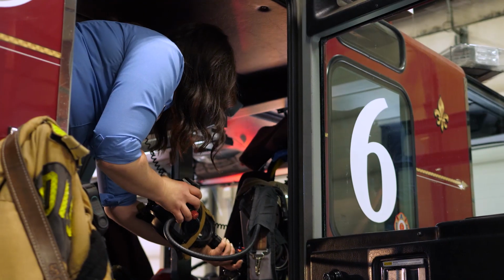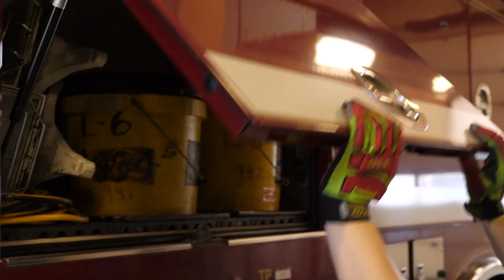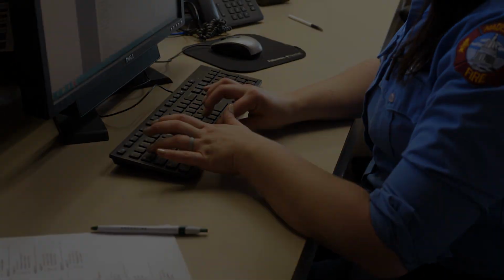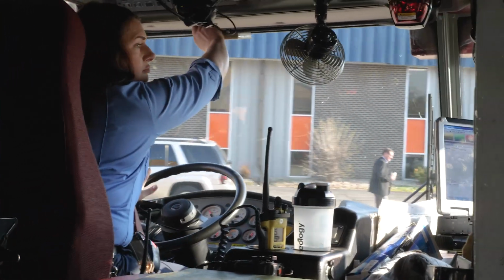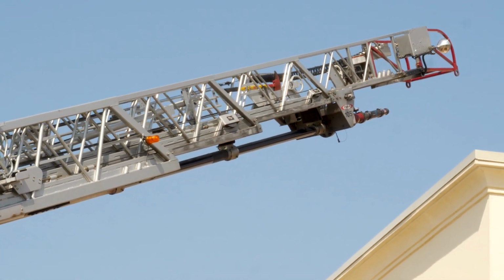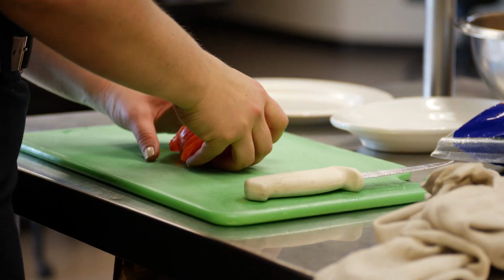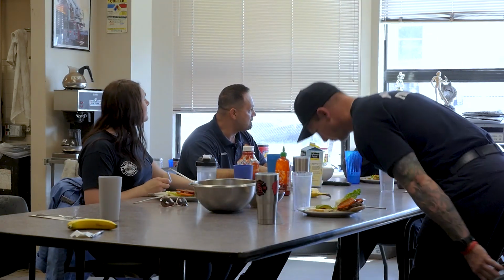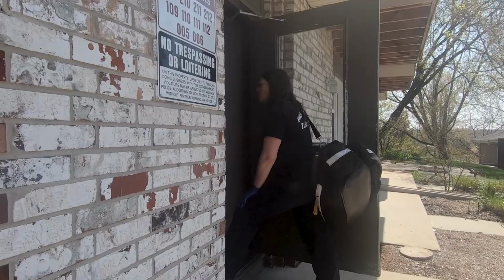A Day In the Life of Firefighter Ruth Savard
Ride along with Firefighter/EMT Ruth Savard, serving on Madison, Wisconsin's south side from Fire Station 6. Learn more about a career with MFD